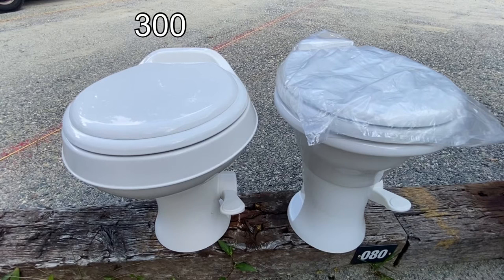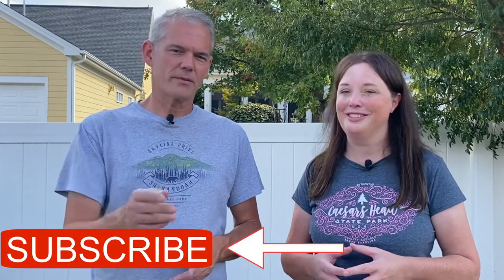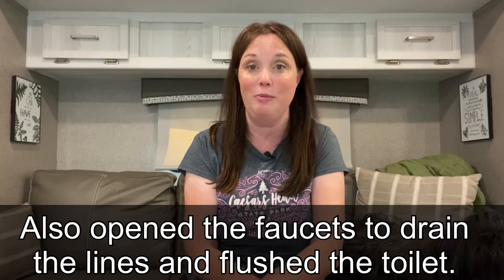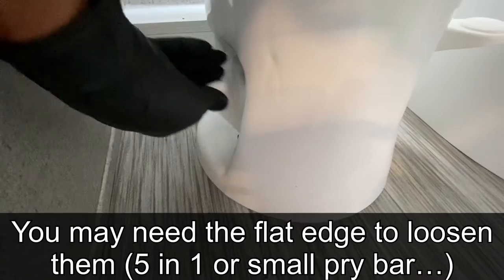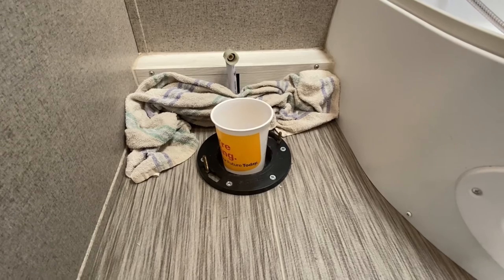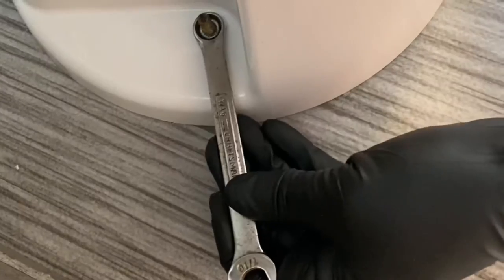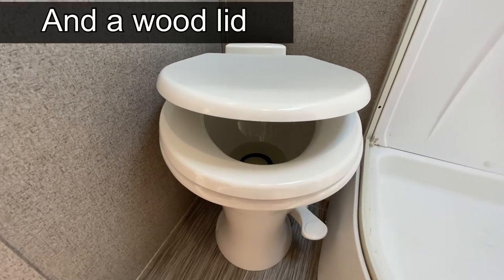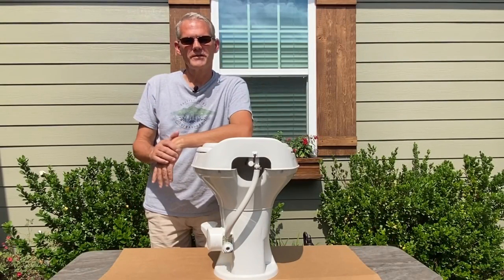We Install Dometic 310 Toilet - Pros & Cons / TIps!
We are getting ready for a long trip out west and making a few improvements to the GeoPro that we have been putting off.  This week's upgrade is a new toilet - the Dometic 310.  It is part porcelain and has some nice upgraded features from the one our camper originally came with  - the Dometic 300.   We have heard good things about the 310 and decided it was worth the $200 price tag.

We will walk you through the install, talk about some of the benefits and a couple of downsides of the new unit and we have a couple of tips along the way!

CORRECTION - we mention that the toilet adds approx 30 lbs to our weight but the item weight listed on the website we purchased from incorrectly included the shipping box.  It does add some weight but only between 15 and 20 lbs.  So a few extra pounds to pack!

Chapters:
0:00 Introduction to the video
1:32 What comes in the box
2:00 Getting ready for the install
2:32 Tools needed
3:30 The Install - Part 1 - Removing
4:37 Tip #1 - A fast food cup!
5:18 The Install - Part 2 - Resetting
7:05 What are our thoughts on it?
8:00 Tip #2 - Filter cleaning